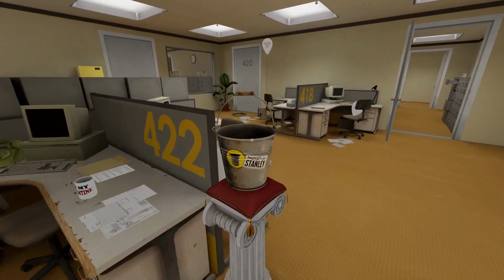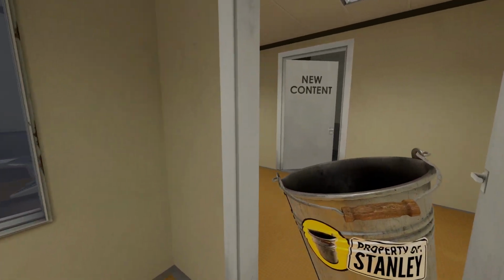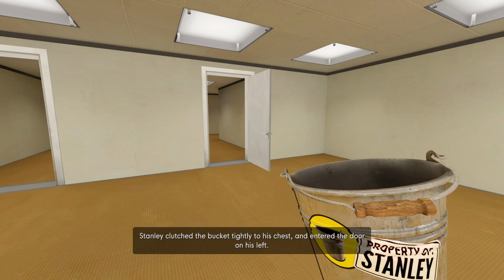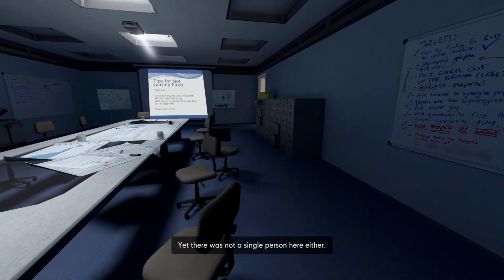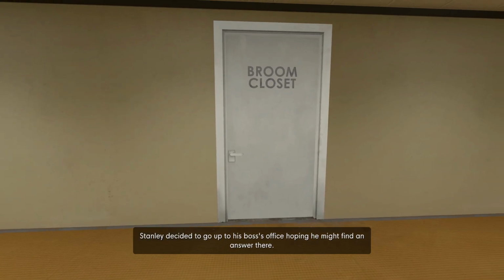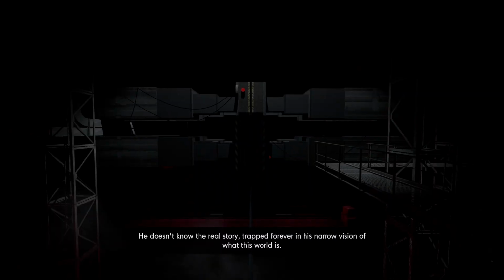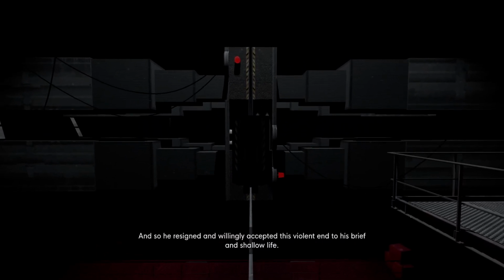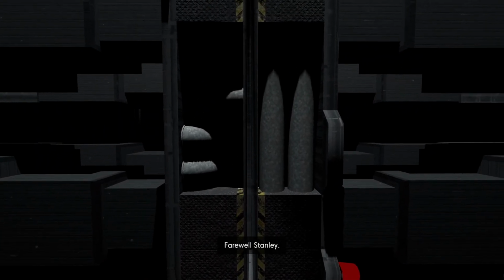Stanley's Parables: Audience Range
Let's talk about how close the audience is to the narratives and the subjects of the narrative, and say the name of the game wrong.